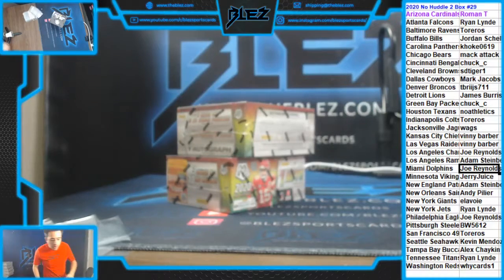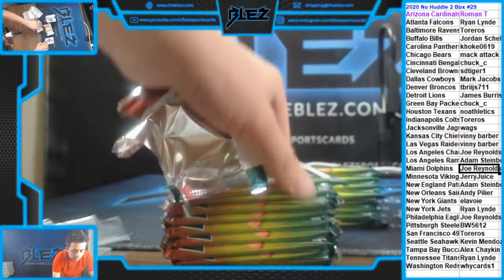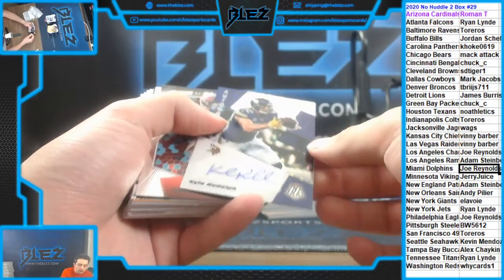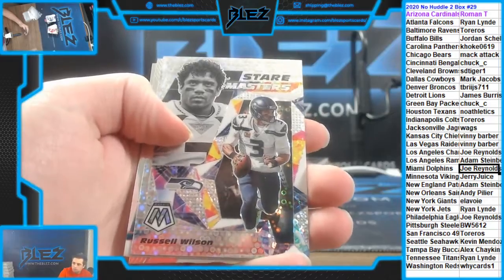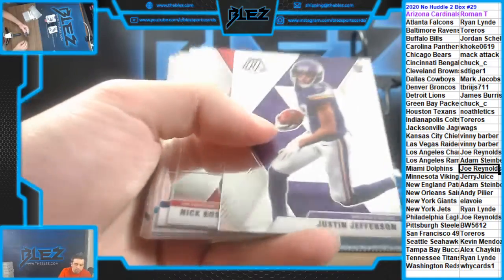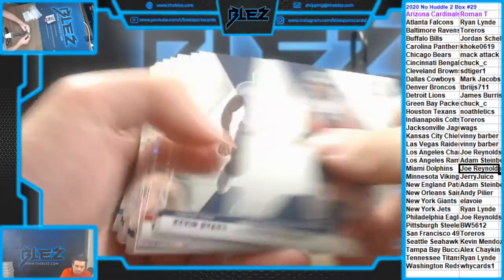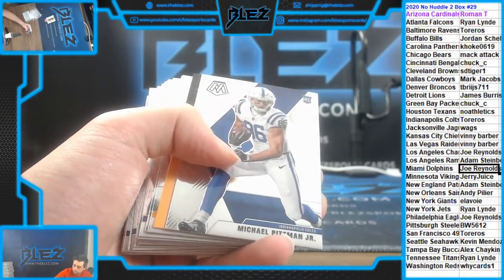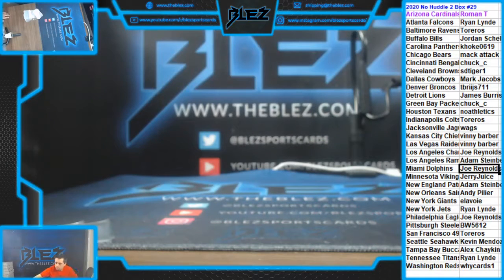2020 Panini Mosaic No Huddle 2 Box #29